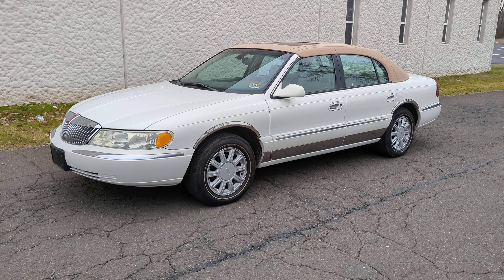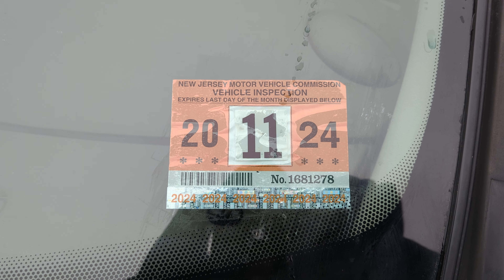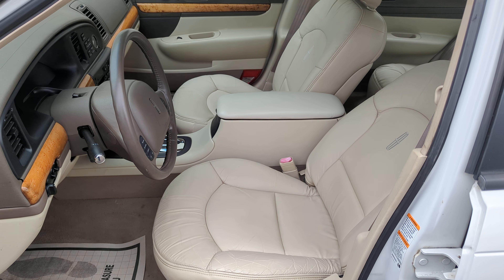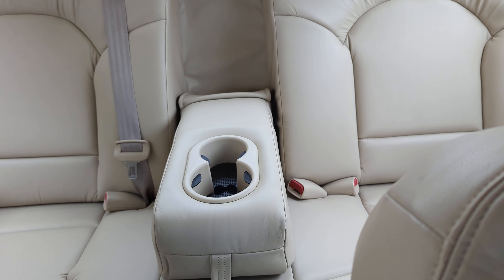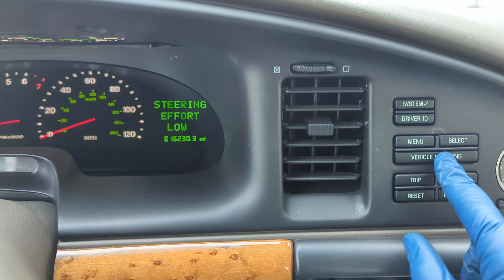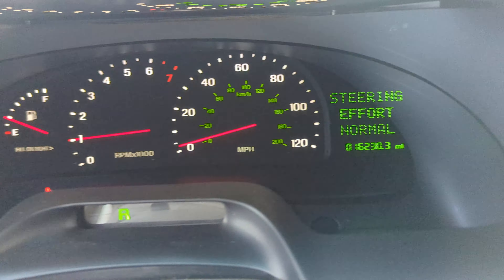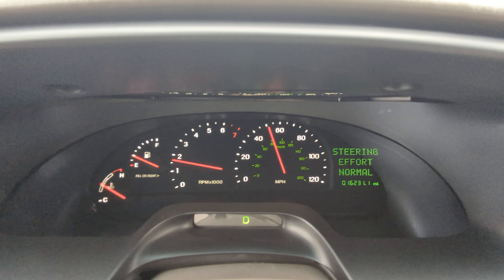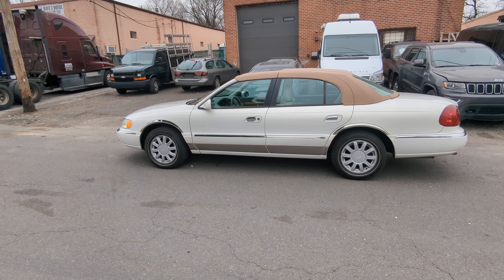4K Review 2002 Lincoln Continental 16K Miles Virtual Test-Drive & Walk-around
4K Review 2002 Lincoln Continental 16K Miles Virtual Test-Drive & Walk-around